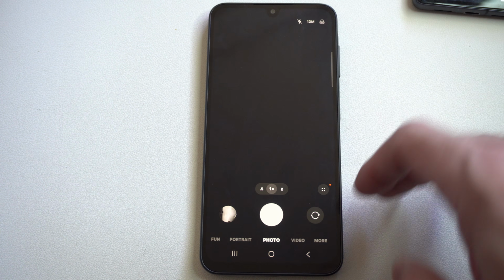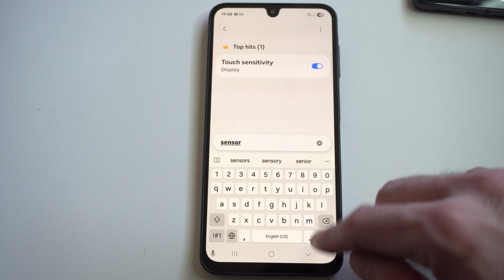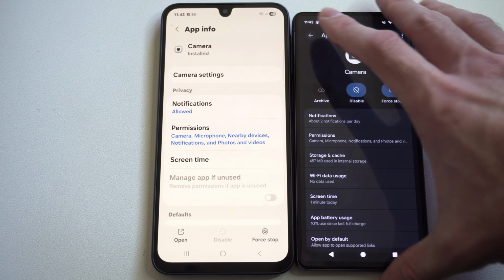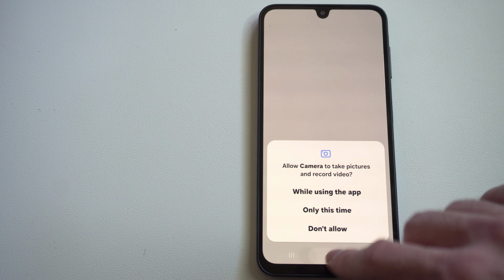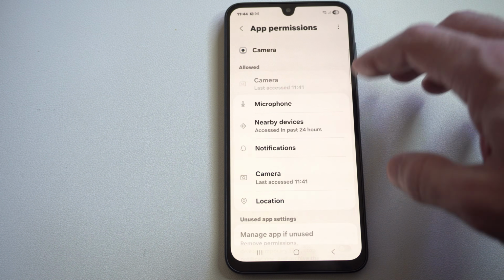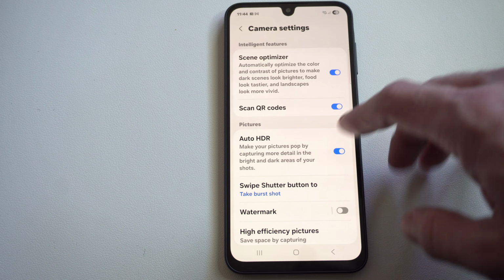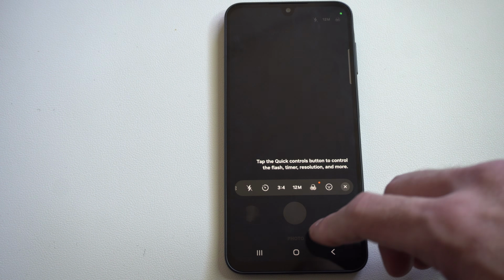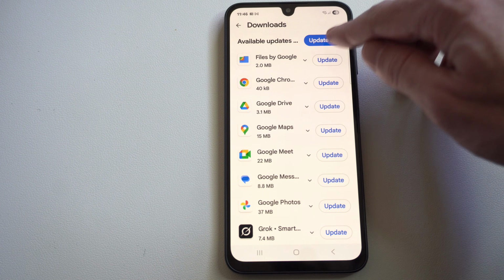How to Enable Camera on Android Phone & Fix Not Working (Easy Tutorial)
To enable and troubleshoot your Android phone camera, ensure permissions are granted, close conflicting apps, clear cache, restart, update software, or reset settings, proceeding step by step to diagnose software or hardware issues.

Step 1 — Enable Camera Permissions
Press and hold the Camera app icon on your home screen or app drawer

Tap App Info or the “i” button.
Navigate to Permissions.
Ensure the Camera permission is set to Allow. Also enable Location and Microphone if needed for certain apps.

Close Settings and try opening the Camera app. A simple restart may help if it still doesn’t work

Press and hold the power button and select Restart (or Power Off, wait 30 seconds, then turn on)

This clears temporary software glitches that may obstruct camera functionality.

Step 3 — Close Conflicting Apps
Apps like Instagram, Snapchat, or QR scanners may lock the camera

Open Recent Apps and swipe away all apps using the camera, then reopen the Camera app.

Step 4 — Clear Camera Cache and Data
Go to Settings Apps Camera Storage

Tap Clear Cache. If issues persist, Clear Data (resets app settings but keeps photos safe).

Step 5 — Check for App Conflicts in Safe Mode
Boot into Safe Mode to disable third-party apps

Press and hold the Power button
Tap and hold Power Off until Safe Mode appears
Tap OK and test the camera.

If it works, uninstall recent apps one by one to find the culprit.